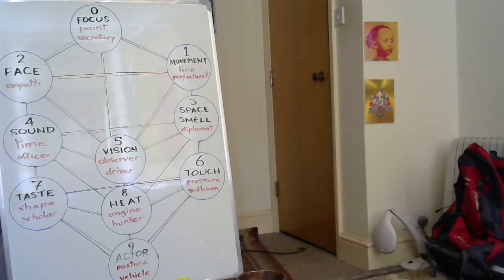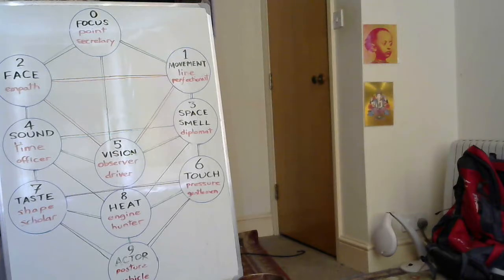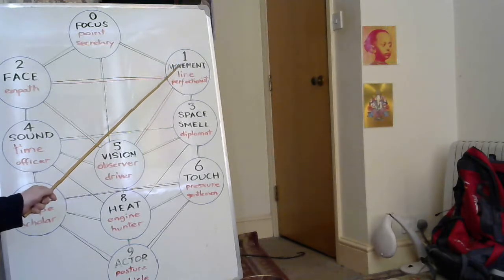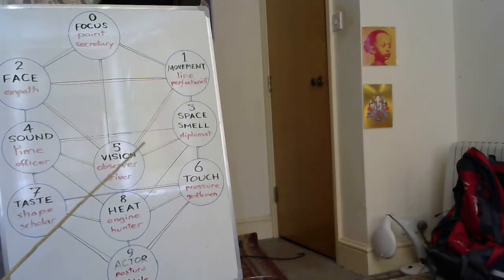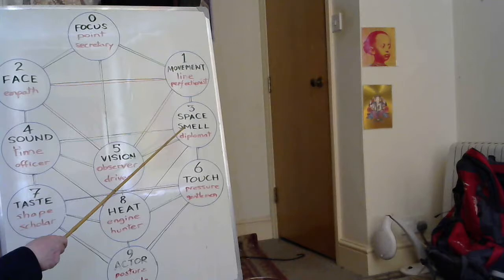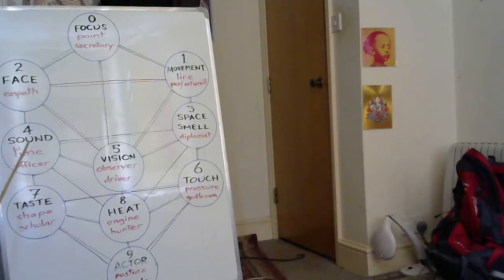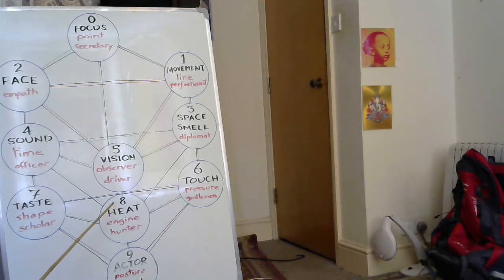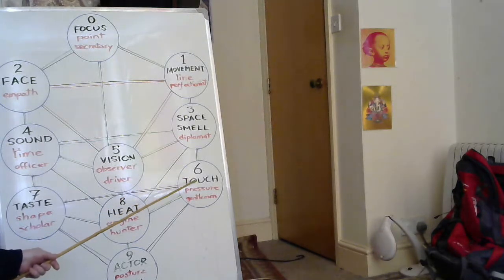Basic Ideas AI psychology (1)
The Dimensions appear as Senses +Personalities!
The Senses are Stimuli in the 10 Dimensions.
The Personalities are the Appropriate Responses.